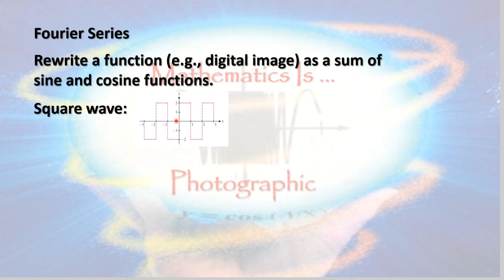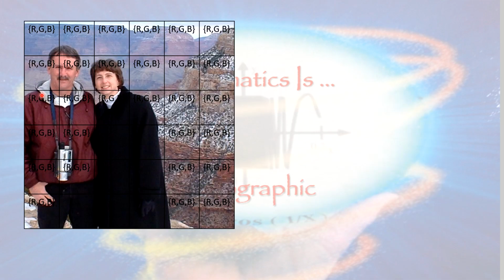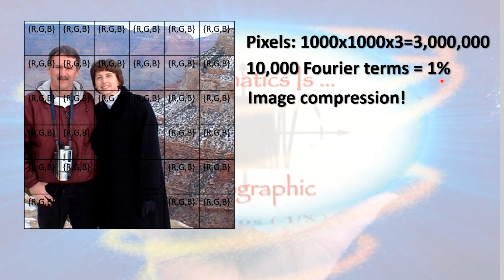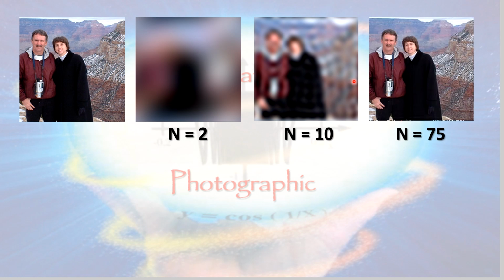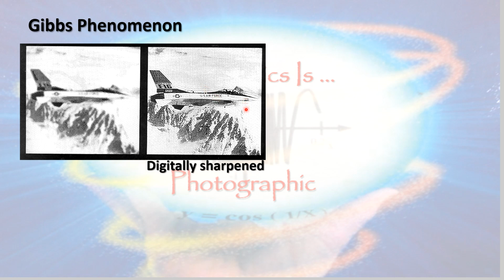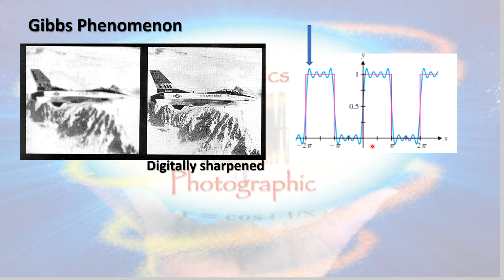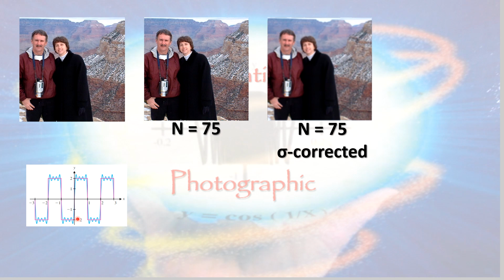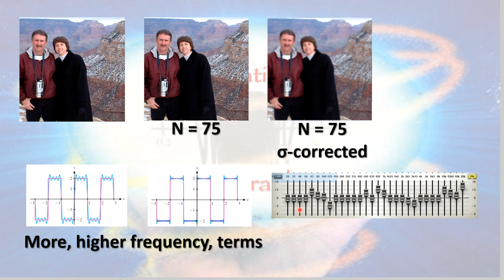Math Is Photographic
The use of mathematics in photography is explored, including how pictures can be sharpened and how image compression works.